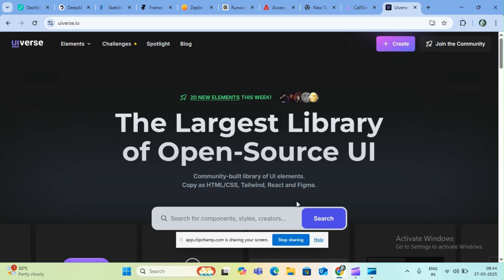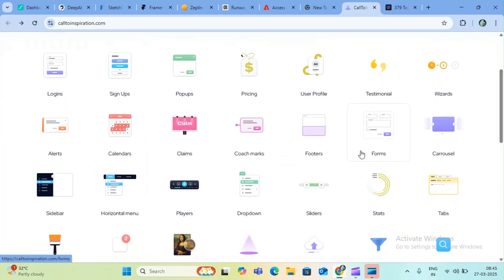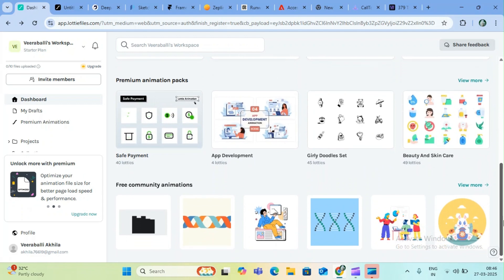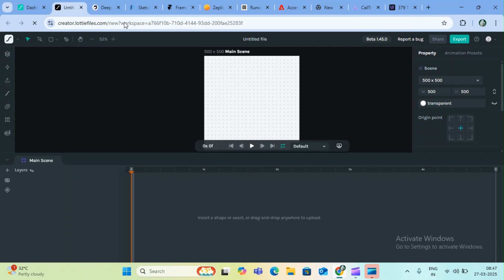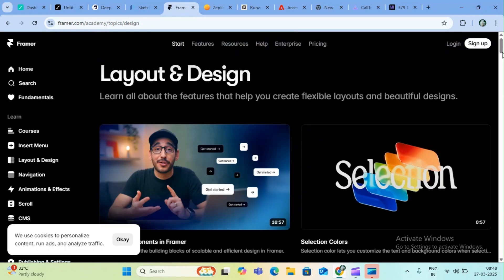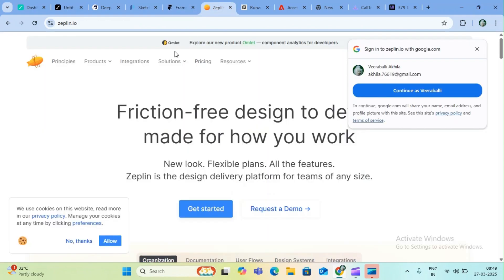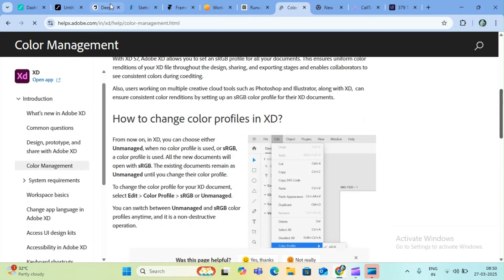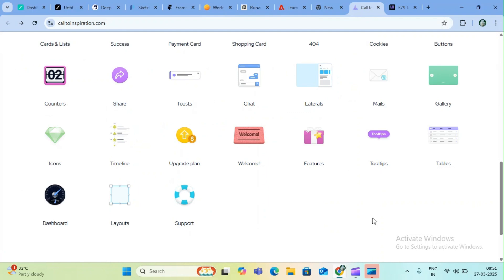No Jobs in UI and UX developer Role || UI developers jobs are dead ? Don't miss to watch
No Jobs in UI and UX developer Role |Don't Miss to Watch About UI in 2025|higher Packages in this Tool

Are you struggling to find jobs in UI/UX development? In this video, I’ll explore why there seems to be a decline in UI and UX developer roles in 2025, but more importantly, how you can still make a great career with the right tools, skills, and strategies! Discover the top tools UI/UX developers should be learning now to land higher-paying positions in the industry. Don’t miss out—whether you're a student, fresher, or experienced professional, this video is a must-watch for anyone in UI/UX!